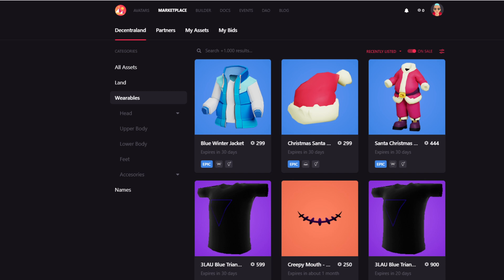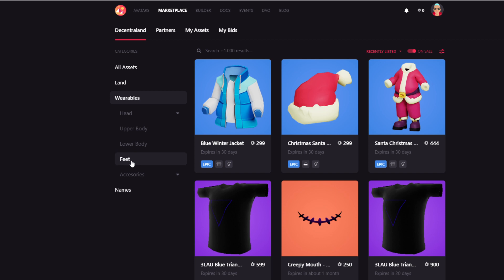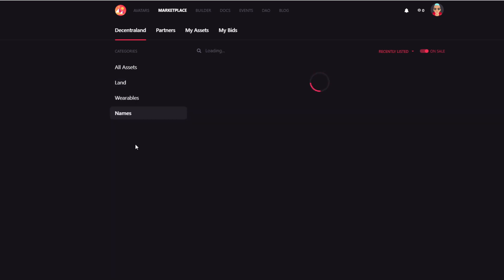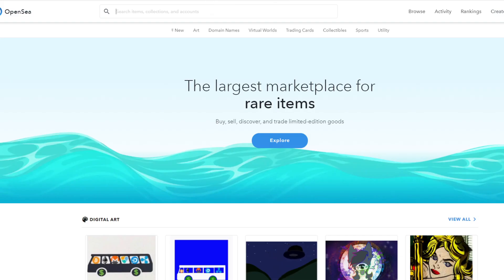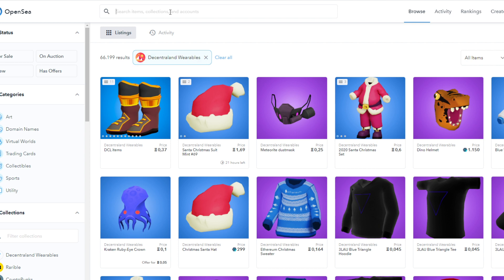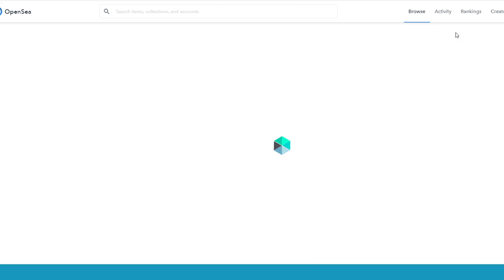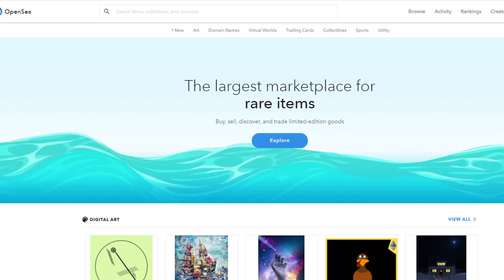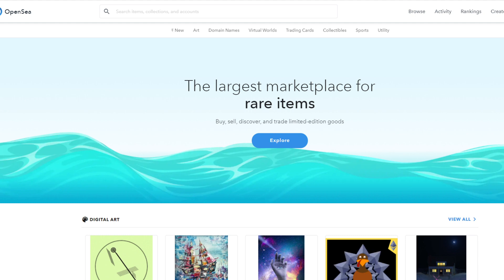2x Decentraland Marketplaces to Get Started - Video 5 - Intro Series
Decentraland NFTs - buying and selling land/wearables/names
 - DCL native market place in MANA
 - Opensea.io NFT market place in multiple currencies / more activity
 - Rarity types for wearables - history, current discussions and recent developments
 - Land vs estates
 - Names
 - Future of trading - P2P exchange?